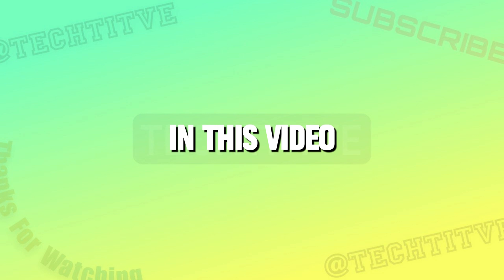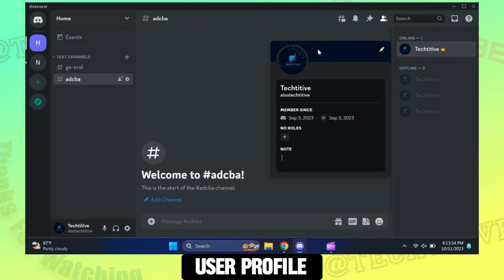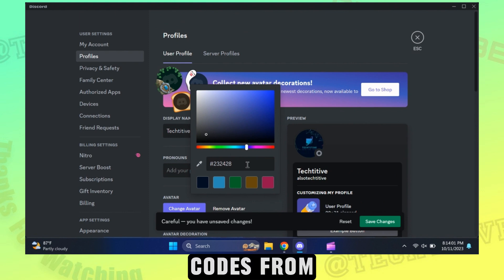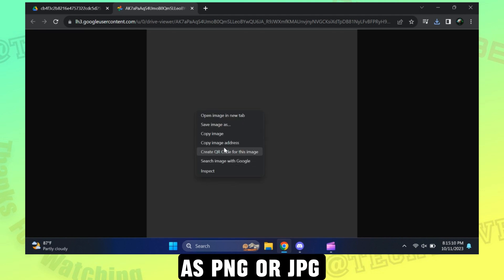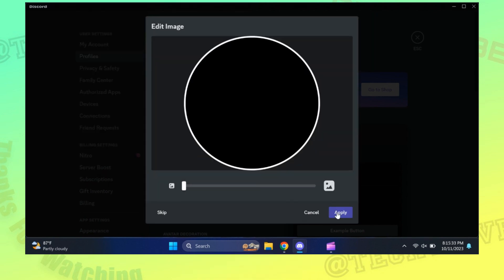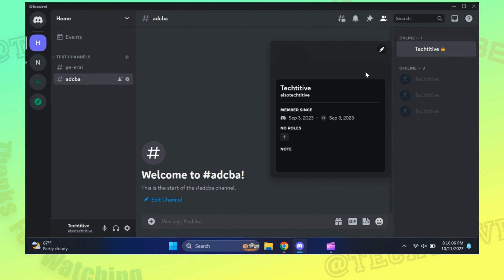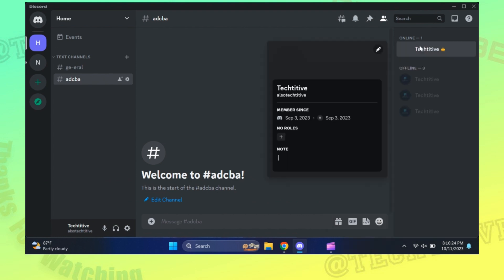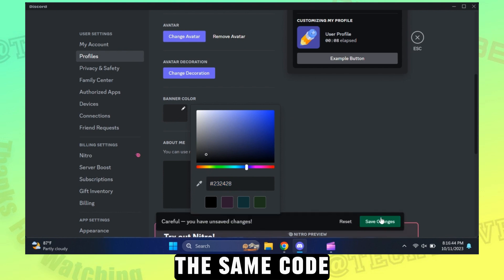Create Invisible Discord Banner Without Nitro | For Free | Techtitive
Invisible Banner
Discord Banner
Nitro
Free
Techtitive
Discord Tricks
Customization
Discord Hacks
Server Banner
Discord Server
Invisible Image
Image Magic
Stealth Banner
Discord Secrets
Discord Tips
Server Customization
Free Nitro
Discord Graphics
Transparent Image
Discord Enhancement
Online Presence
Discord Server Tricks
Profile Banner
Hidden Banner
Discord Art
Online Identity
Banner Design
Profile Customization
Discord Profile Image
Techtitive Tricks
Profile Picture
Online Visibility
Discord Community
Invisible Art
Discord Server Banner
Image Manipulation
Profile Enhancement
Discord Server Customization
Discord Nitro Tips
Digital Art
Online Gaming
Social Networking
Discord Free Tricks
Digital Image
Discord Server Image
Techtitive Hacks
Discord Graphics Tricks

Invisible Discord banner
Create invisible banner
Discord banner without Nitro
Free banner design
Techtitive tutorial
Discord customization
Discord hacks
Free server banner
Discord server tricks
Transparent profile image
Invisible profile picture
Discord banner design
Stealthy banner
Discord image tricks
Free Nitro alternative
Online presence tricks
Custom Discord banner
Discord art tricks
Online identity hacks
Social media banners
Discord image manipulation
Profile picture design
Hidden banner creation
Discord server graphics
Techtitive banner guide
Discord profile enhancement
Online visibility hacks
Discord community tricks
Invisible art design
Discord server branding
Free Nitro tips
Digital art for Discord
Online gaming banners
Social networking tricks
Free Discord customization
Digital image manipulation
Nitro-free solutions
Invisible server banner
Techtitive Discord hacks
Discord image tricks
Custom server banner
Discord banner secrets
Transparent Discord image
Invisible profile banner
Online profile tricks
Discord Nitro-free options
Techtitive banner tutorial
Discord graphics without Nitro
Online art tricks
Discord server image customization